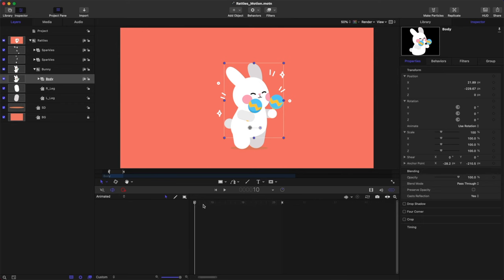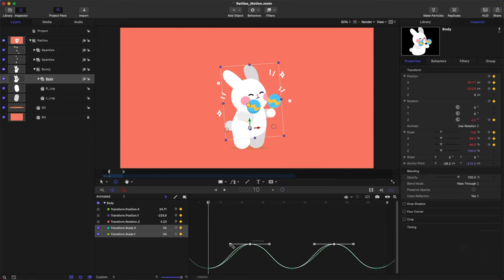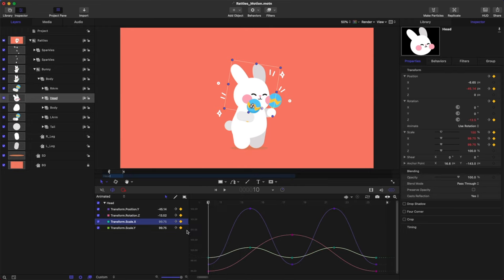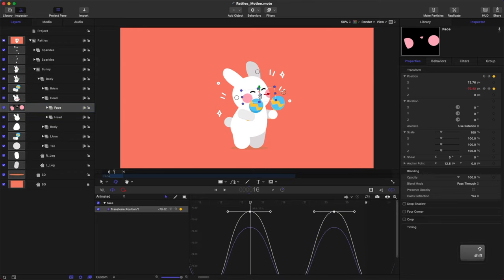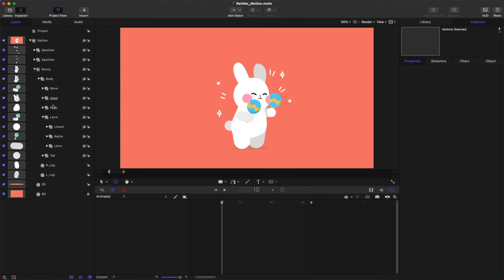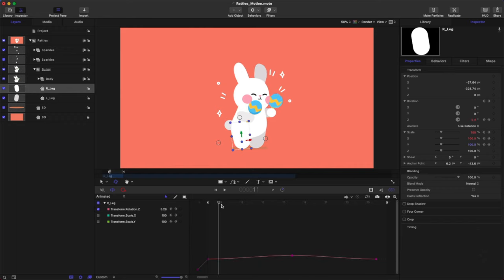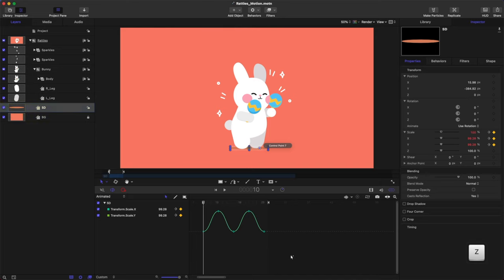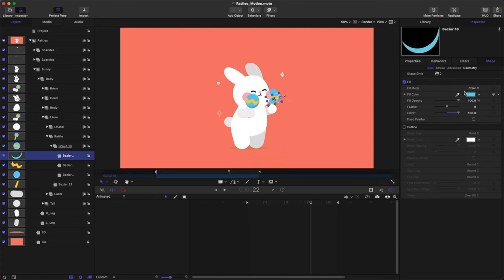How to Animate a Rabbit Playing Rattles with Apple Motion 5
It's the first tutorial of the year, so we're going to do something fun today. We'll animate a rabbit playing with rattles in Apple Motion without using any third-party plugins - just shape layers and keyframes!

Project frame rate: 24.00 fps

Chapters/Timestamps:

0:00 Preview
0:16 Body
04:52 Head
09:24 Ears
11:45 Face
12:57 Arms
17:04 Rattles
18:30 Tail
19:38 Legs
24:00 Shadow
25:03 Burst Lines & Sparkles

Some keyboard shortcuts seen in this tutorial are customized. They are different from default keyboard shortcuts in Apple Motion:

Z: Go To Previous Keyframe
Option + Z: Go to Previous Frame
Cmd + Z: Undo
Cmd + Shift + Z: Redo
X: Go to Next Keyframe
Option + X: Go to Next Frame
Option + S: Nudge Down
Option + Shift + W: Nudge Up
Option + W: Nudge Right
Option + Q: Nudge Left
C: Delete